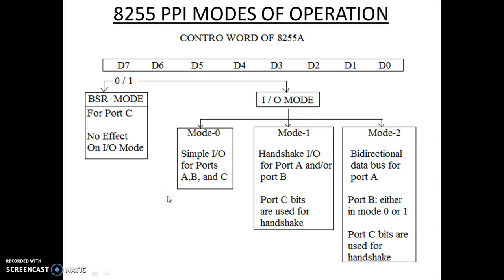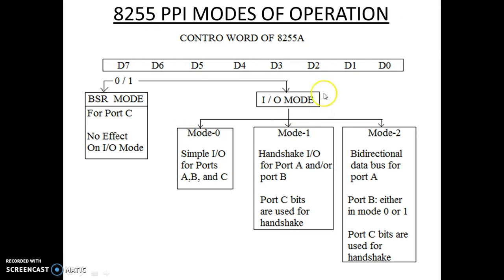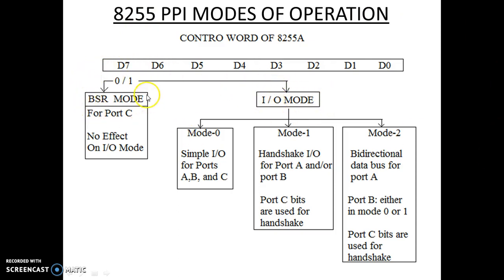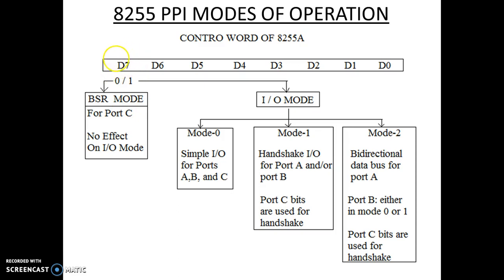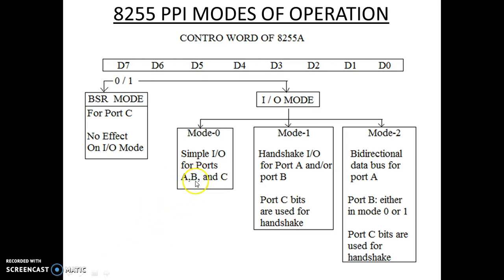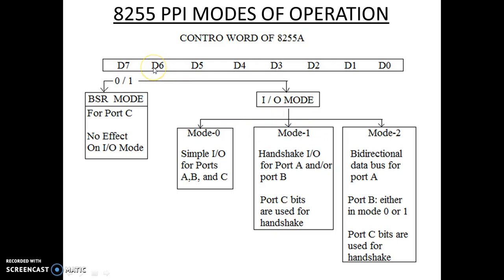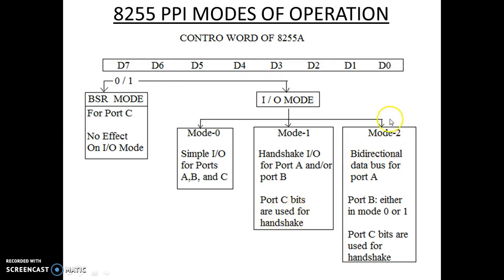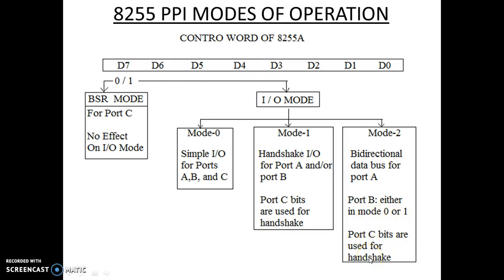8255 PPI modes of Operation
This video shows Basic modes of operation of 8255A PPI